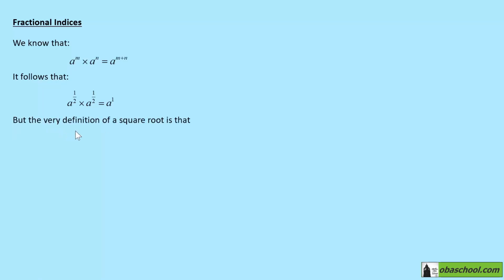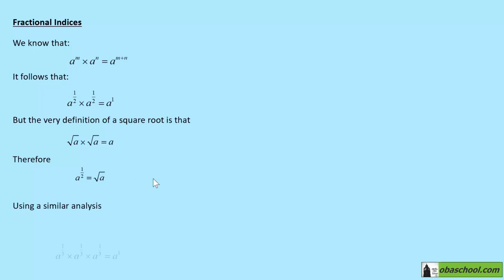Edexcel Maths Higher GCSE Revision - Number - Algebraic Indices 5 Fractional Indices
MHG1 Ch1.5 Number - Zero, Negative and Fractional Indices - Algebraic Indices 5 Fractional Indices.